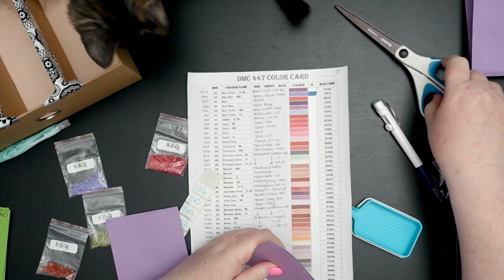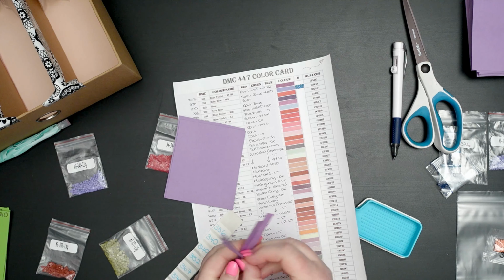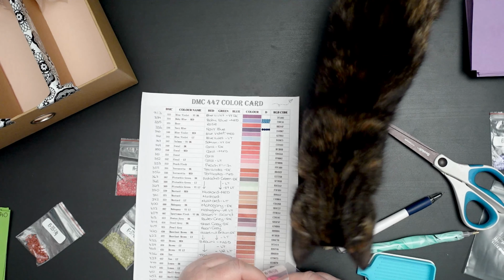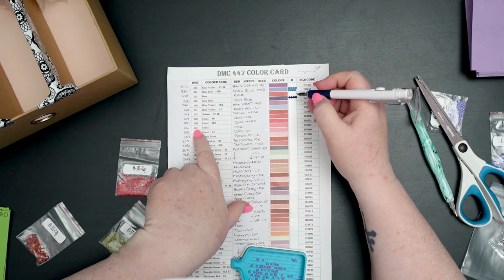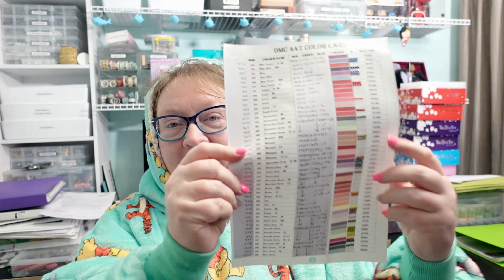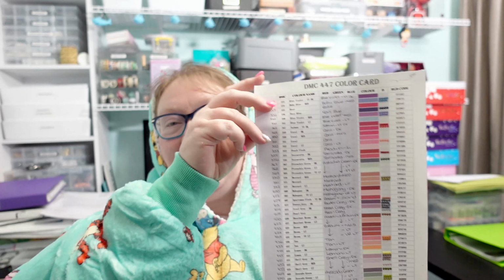SORTING DIAMOND PAINTING DRILLS WITH A KITTEN | What Could Go Wrong!? PART 1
I have started sorting my square and round leftover diamond painting drills and completing the DMC Colour Chart I purchased as I go along. I don't have all the colours - YET - but it is a great opportunity to arrange things in one go.

Luna (the kitten) was asleep when I started, but soon realised I was trying to work on something so she came to help! What could possibly go wrong!?

My Etsy store: